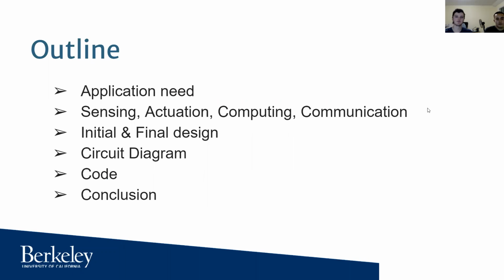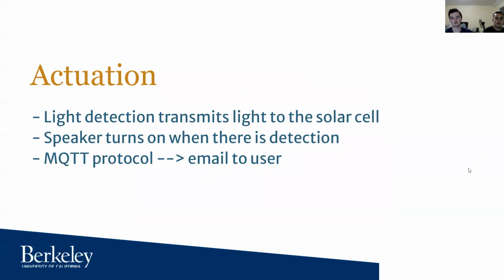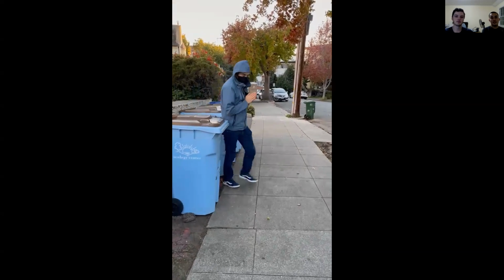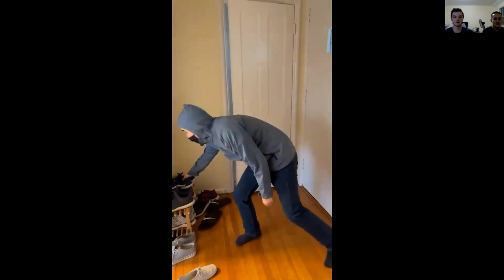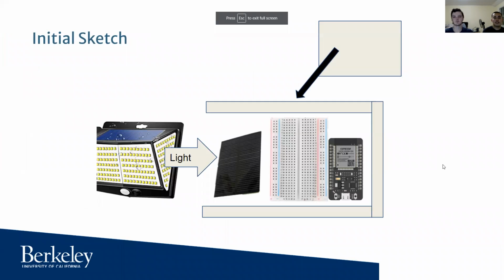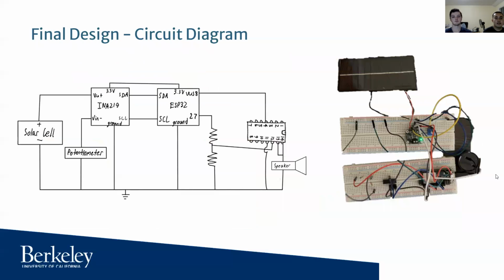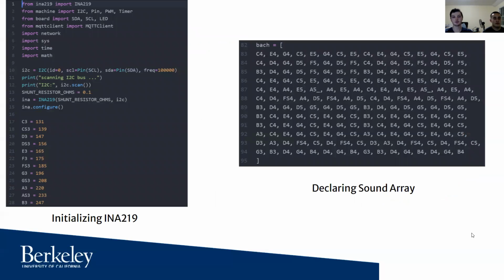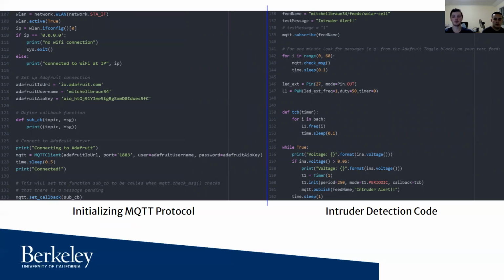ME100 Final Presentation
Go Bears!